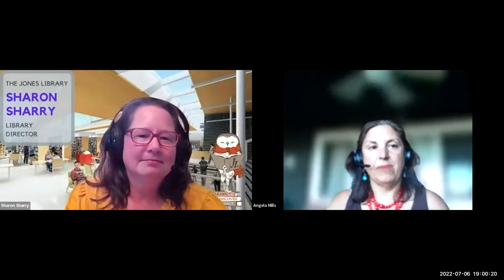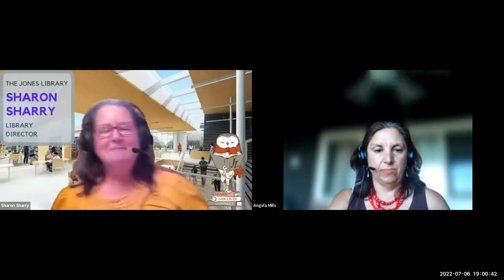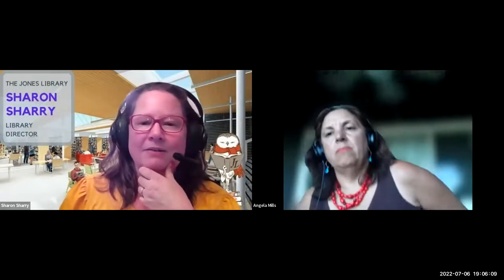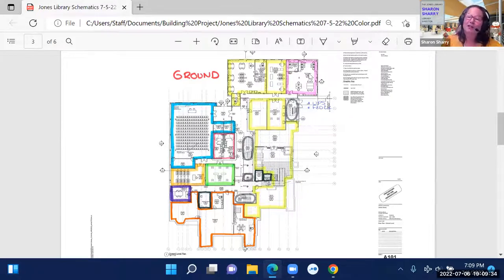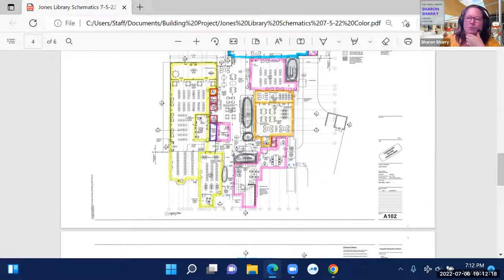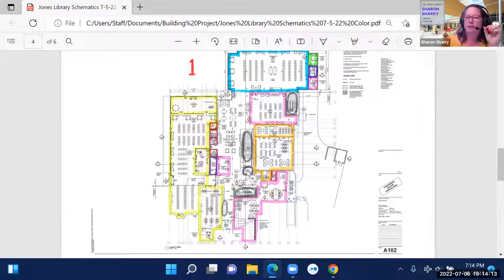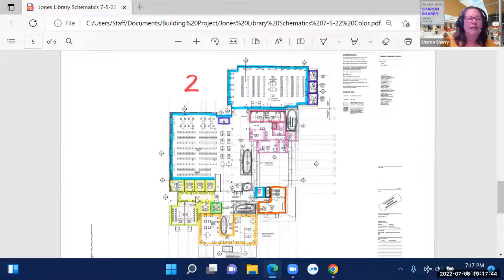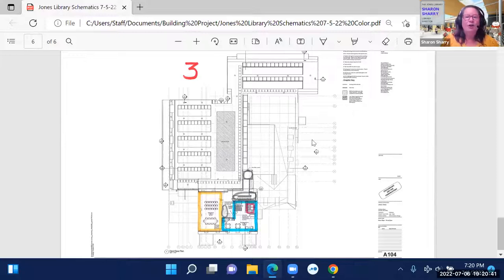Jones Library Building Committee - Community Forum Jul 6, 2022